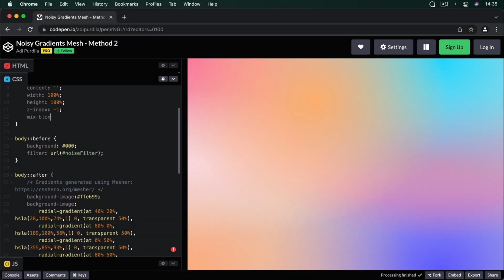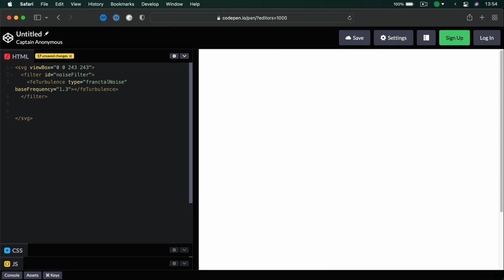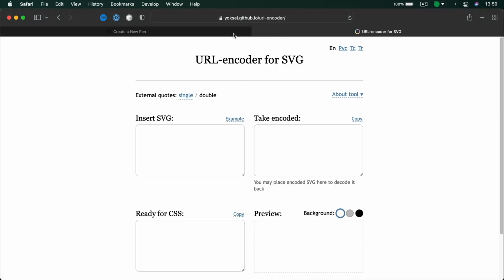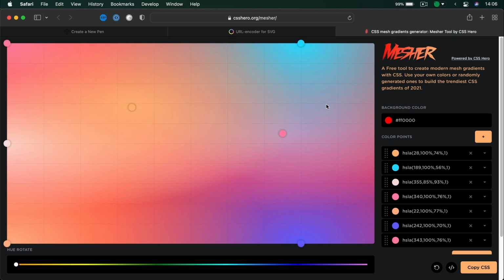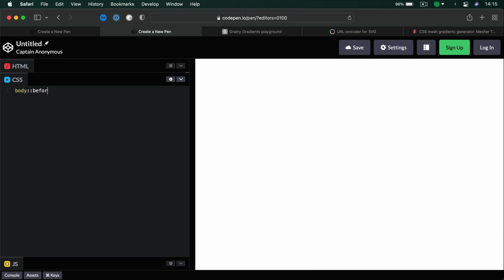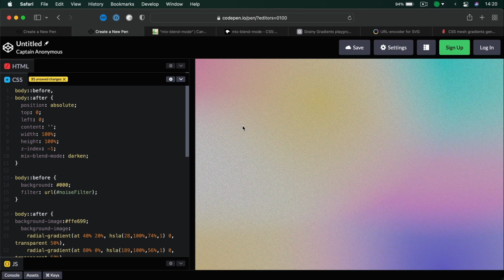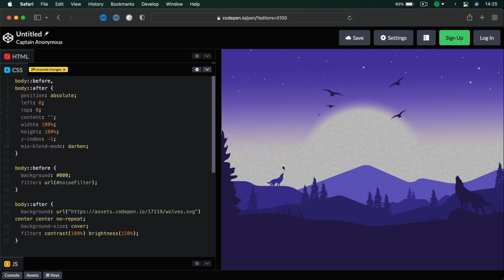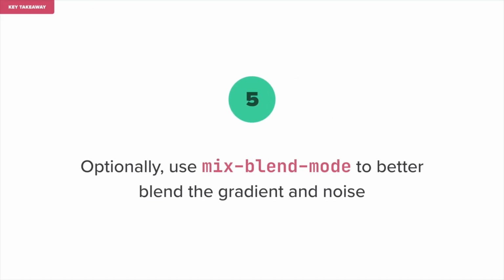Make Your Web Images More Realistic With SVG Grainy Filters (Noise)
Learn how to add grainy SVG noise filters to your web images in this video with Adi Purdila.

In design and illustration, noise can be used to add texture and depth to an otherwise solid color or smooth gradient.

Happily, noise is totally achievable in CSS thanks to grainy SVG filters. Learn how to add some texture to them using a little bit of code.

Read more on How to Make Your Web Images More Realistic With SVG Grainy Filters (Noise) on Envato Tuts+

Envato Tuts+
Discover free how-to tutorials and online courses. Design a logo, create a website, build an app, or learn a new skill

- - - - - - - - - - - - - - - - - - - - - - - - - - - - - - - - - - - - - - - css background noise effect